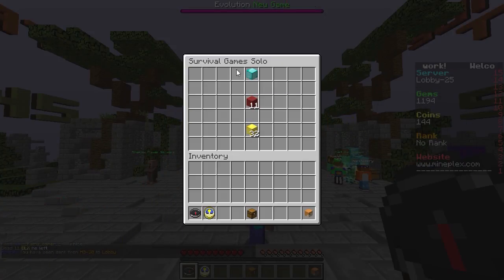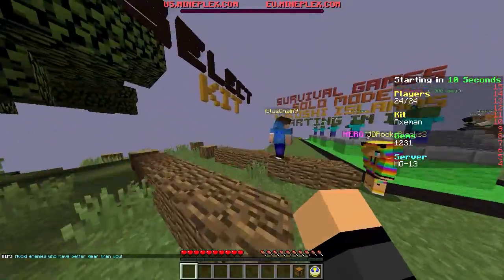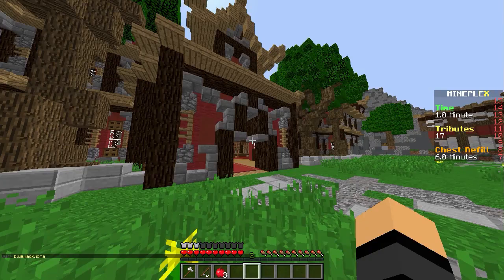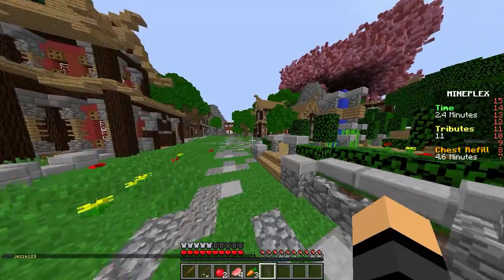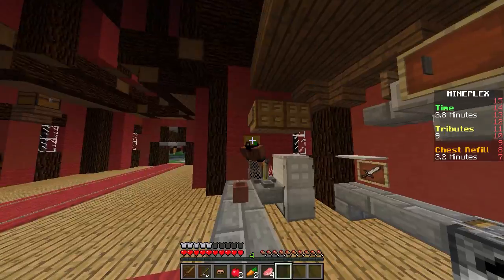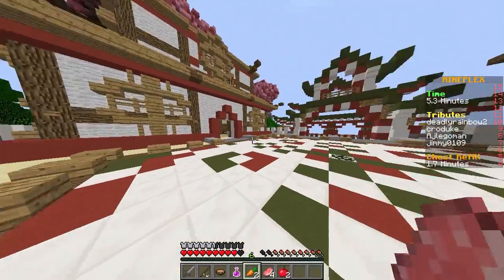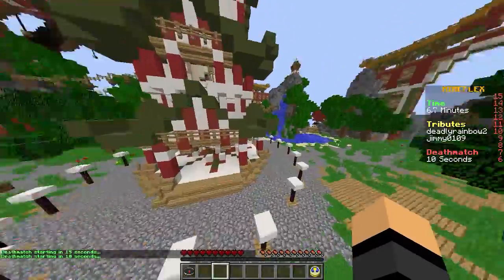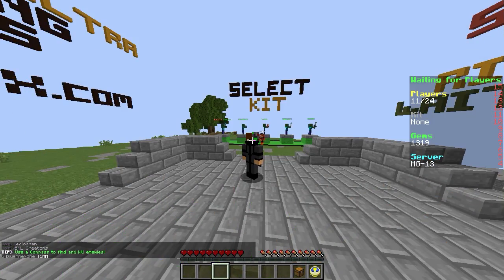Minecraft: Hunger Games Tutorial- FREE POTION SECRET!!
In this video I show you how to get a FREEEEE POTION OF STRENGTH!